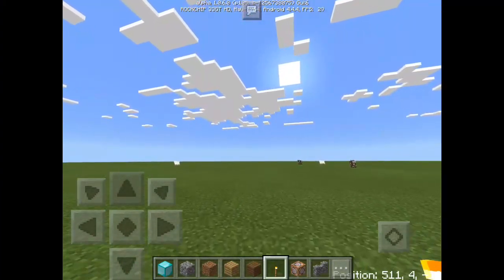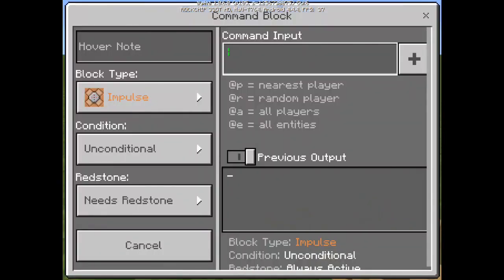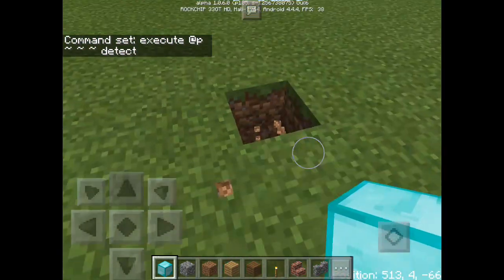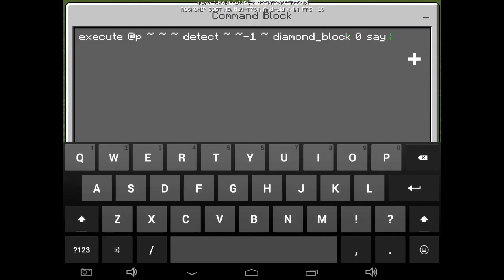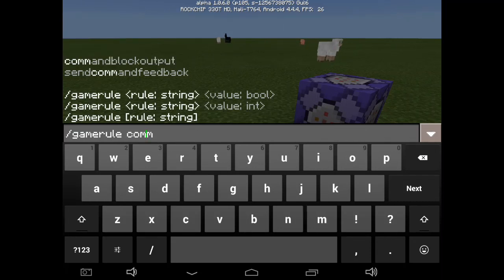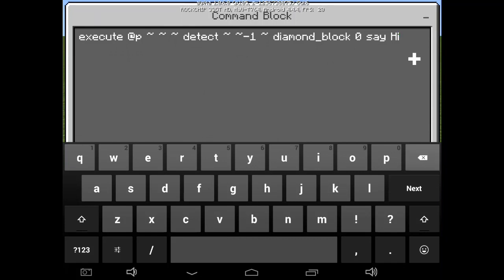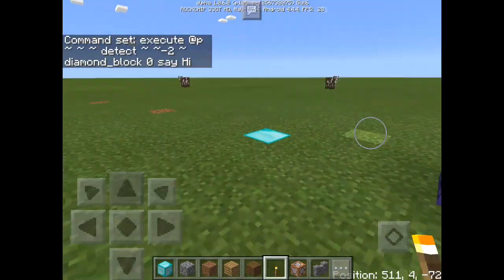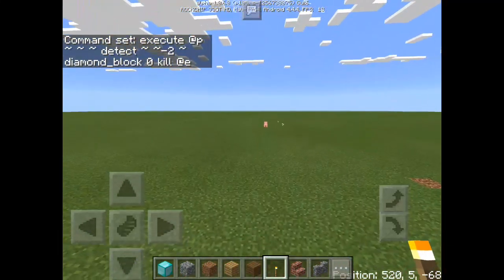How to Execute command by Stepping on the Block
Another Command Tutorial... I figure this out when I used /tp that gone wrong XD

[Notice] The newer version of MCPE is 1.1.0.55 - please ignore the "-2" ... They changed it to "-1"

=- Biography -=

Hi my name is RudeGbx, Gbx means GameBoy X and my real name is Christian Sanchez. I really love to play Minecraft Pocket Edition, so i created this channel to make Tutorials like command block and redstone tutorials. So i am a Filipino Youtuber and this is my biography.

=- Use for Editing Video and Thumbnail -=

• Kinemaster
• Photo Layers
• Phonto